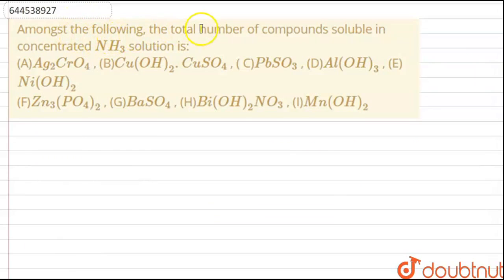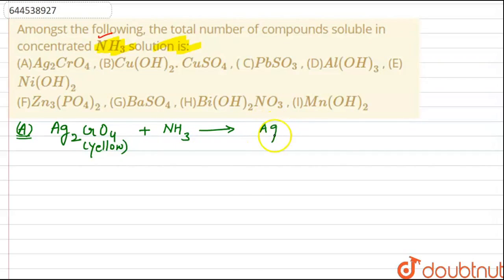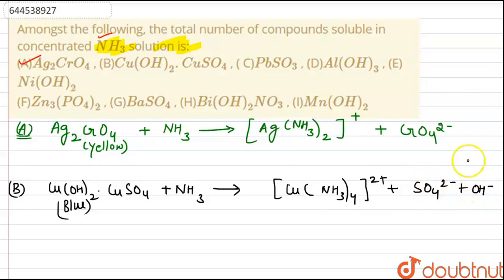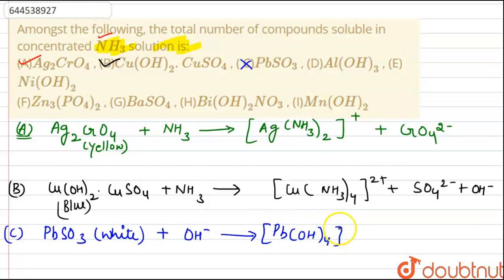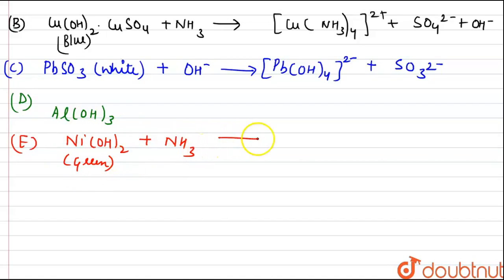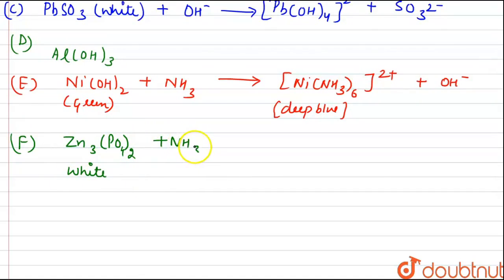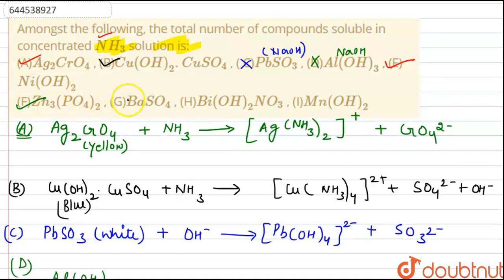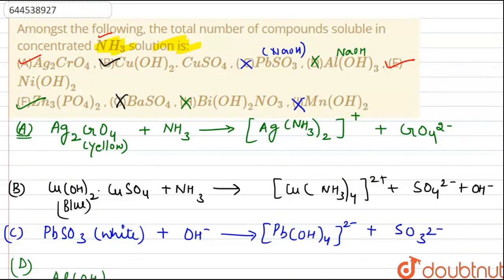Amongst the following, the total number of compounds soluble in concentrated NH_(3) solution is:...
Amongst the following, the total number of compounds soluble in concentrated NH_(3) solution is: (A)Ag_(2)CrO_(4) , (B)Cu(OH)_(2).CuSO_(4) , ( C)PbSO_(3) , (D)Al(OH)_(3) , (E)Ni(OH)_(2) (F)Zn_(3)(PO_(4))_(2) , (G)BaSO_(4) , (H)Bi(OH)_(2)NO_(3) , (I)Mn(OH)_(2)
Class: 12
Subject: CHEMISTRY
Chapter: QUALITATIVE ANALYSIS PART 1
Board:IIT JEE

👉 Have Any Query? Ask Us.